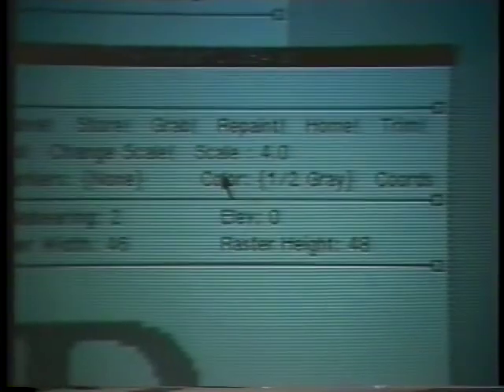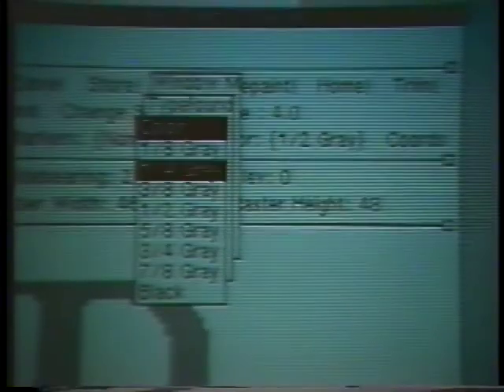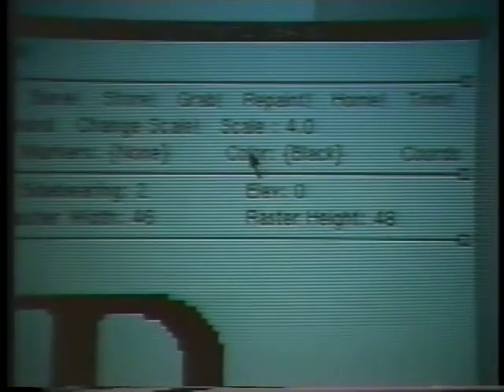Human Interface Aspects of Typefounder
Richard Sauvain (Xerox Corp.)

Abstract
A video of various human interface features of software developed in the early 1980s at the Xerox Webster Research Center for creating and editing digital fonts.

Video Presentations Chair: Janet Walker (Symbolics, Inc.)
Location: San Francisco, USA